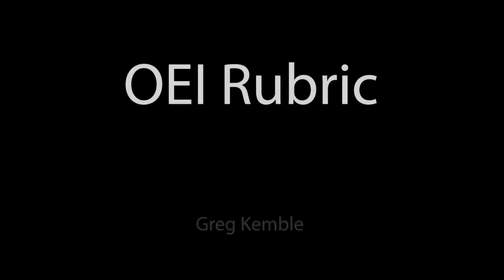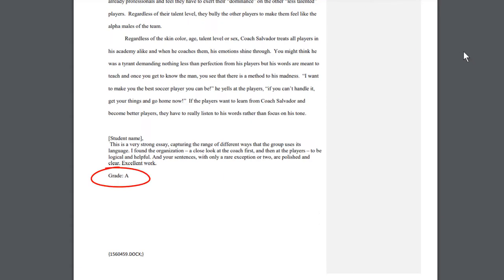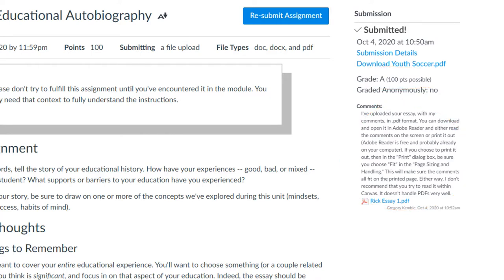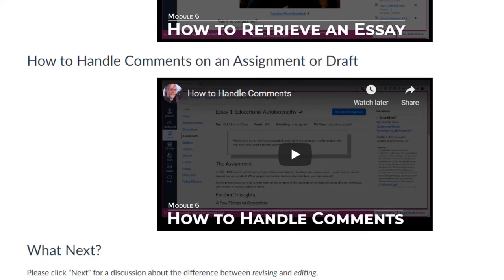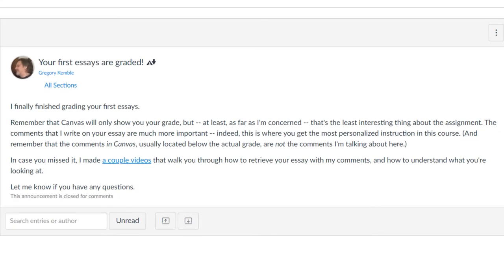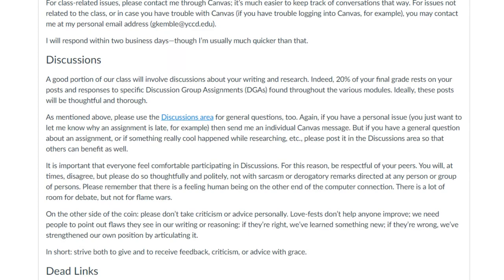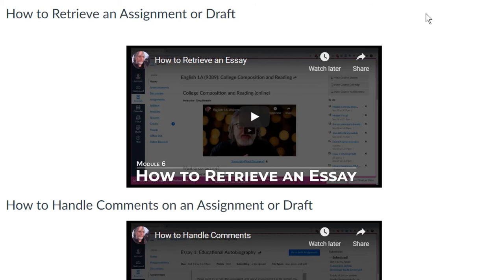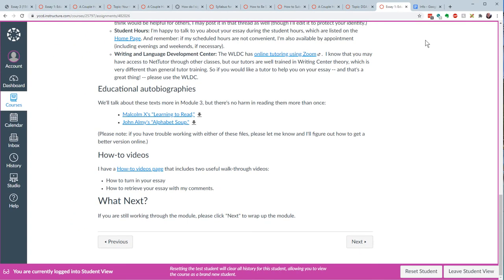OEI Rubric - C7: Feedback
A brief look at how I've handled section C7 (feedback) in the OEI Rubric.